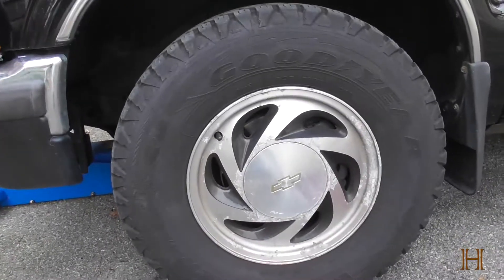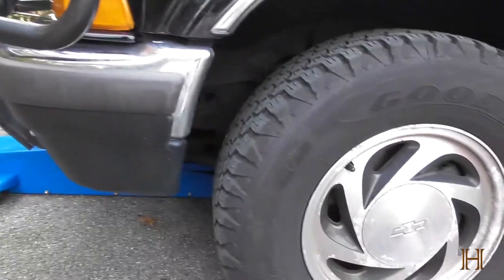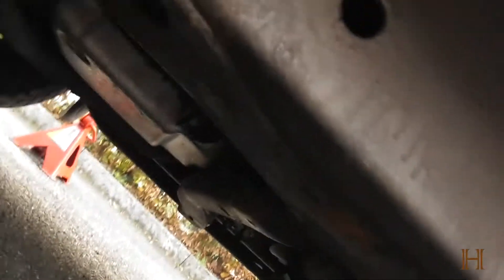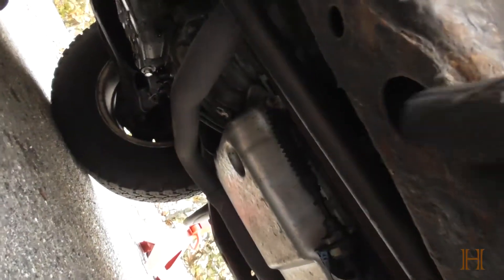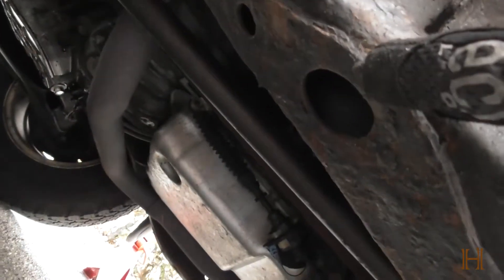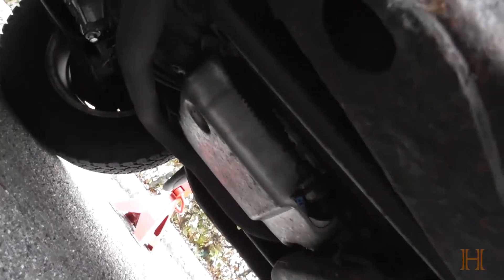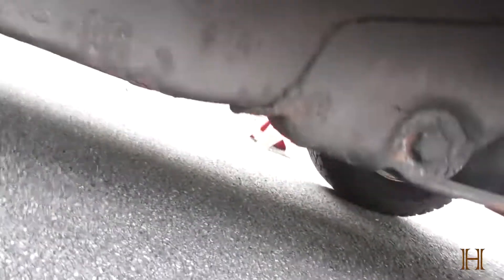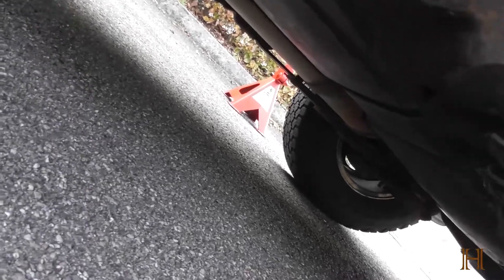How To Jack Up a Chevy S10 Blazer and support it with jackstands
This is a short video on how to properly jack up your Chevrolet S10 Blazer and support it with jackstands.